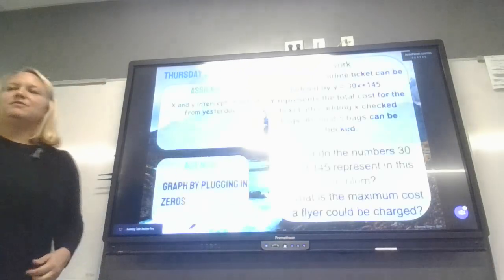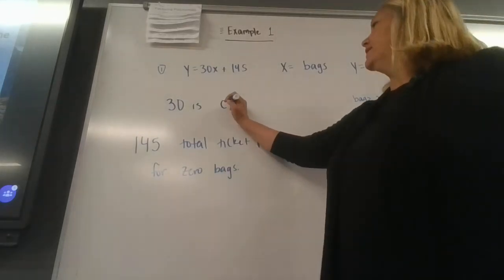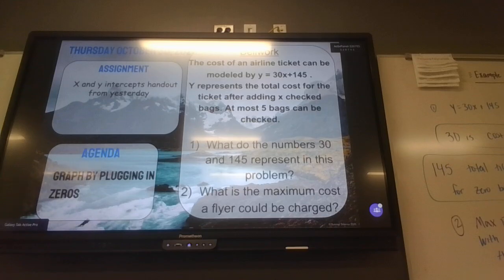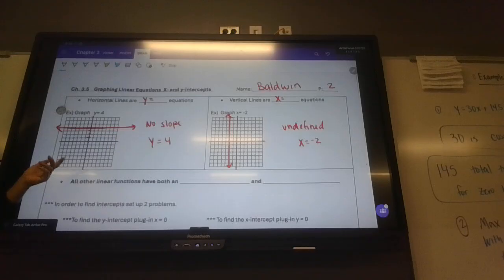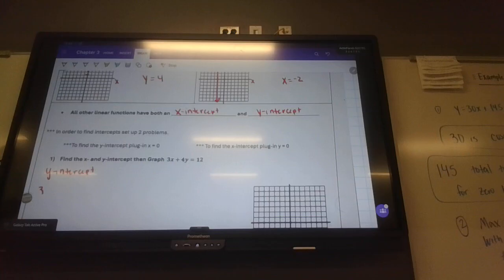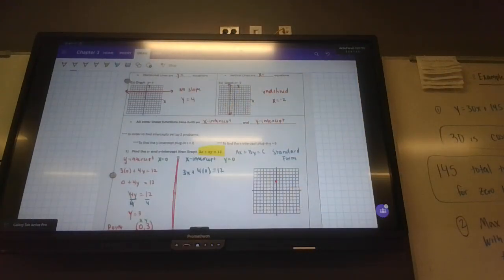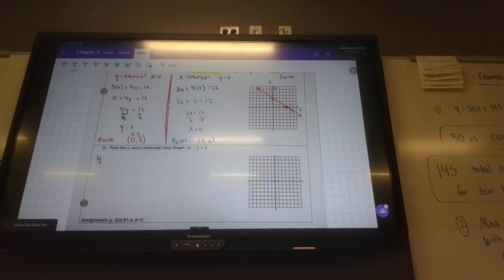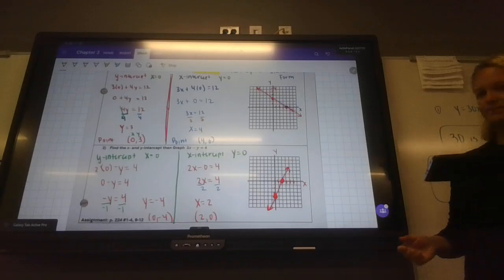Thursday Algebra 1